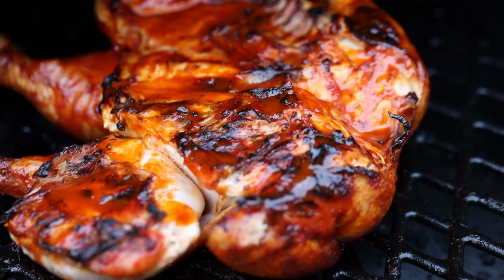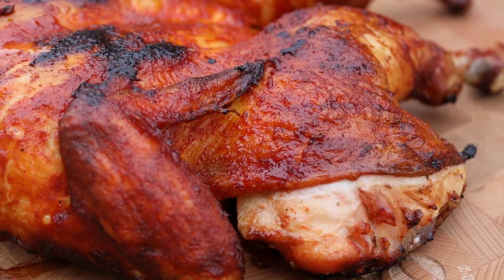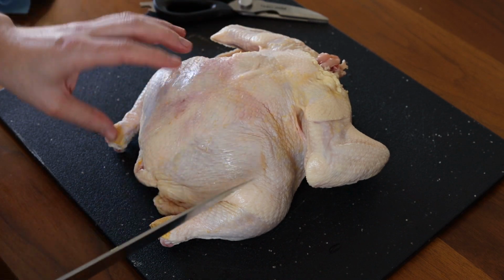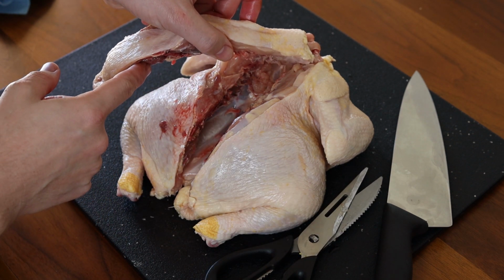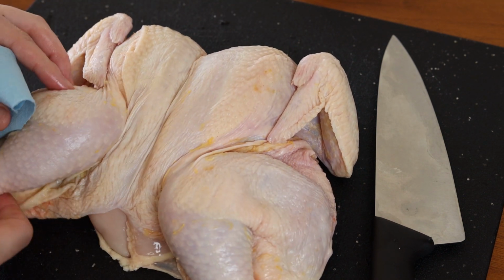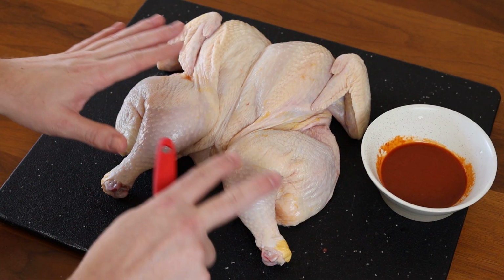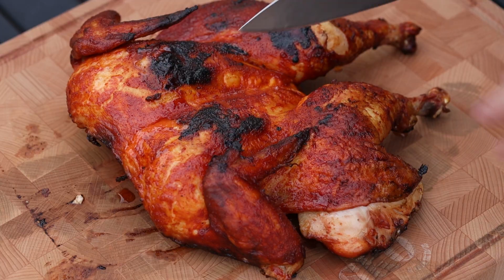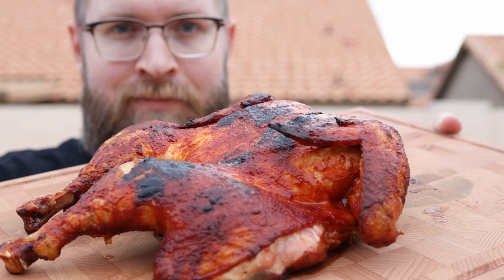Fiery Korean Chicken | Best Whole Chicken Recipe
Showing you how to make the best spatchcock chicken, drawing in bold flavors of gochujang and citrus. This whole chicken recipe is inspired by the classic Korean Fire Chicken. Try it out with some Kimchi potato salad too

►Grill brush
►Pit Boss Pro 1150 Pellet Grill

FIERY KOREAN CHICKEN
▬▬ INGREDIENTS ▬▬
2-3 lb chicken
1/4 cup gochujang
3 tbsp orange juice
1 tbsp soy
1 tbsp rice wine vinegar
1 tsp sesame oil
1/4 tsp salt

▬▬ DIRECTIONS ▬▬
· Preheat the grill or smoker to 275F, indirect heat.
· Spatchcock the chicken to prepare for the grill (see video for step by step).
· Mix the ingredients together for the baste. Set 1/2 aside for later.
· Baste the chicken completely on both sides.
· Place chicken in the grill, allow smoking for 60-90 minutes until it registers 155F.
· Baste the chicken again on both sides, while preparing the grill for searing.
· Char the chicken for a couple minutes on each side, building char or grill marks. The breast should read at least 165F before removing it from the grill. It will continue to cook while resting.
· Slice and enjoy.

0:00 Intro
1:00 How to spatchcock a whole chicken
3:31 Making the baste
4:40 Smoking & grilling the Korean chicken

▬▬▬▬▬ Cooking & Grilling Book Recommendations ▬▬▬▬▬

▬▬▬▬▬ Grilling & Cooking Equipment ▬▬▬▬▬

▬▬▬▬▬ Photography & Video Equipment ▬▬▬▬▬-